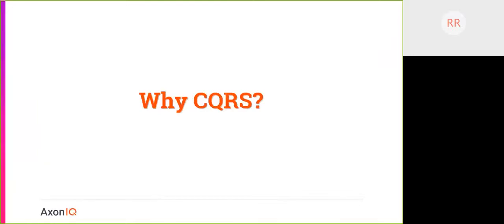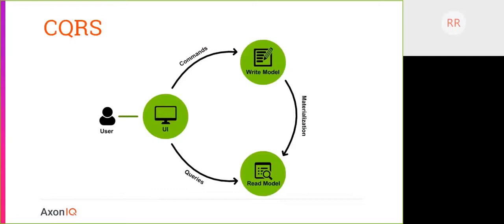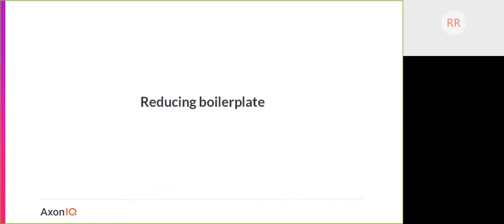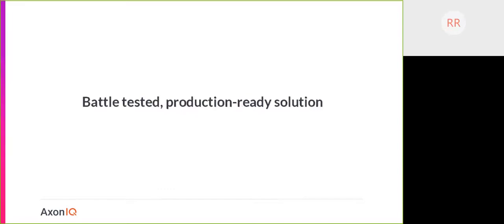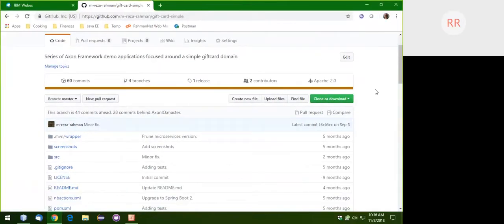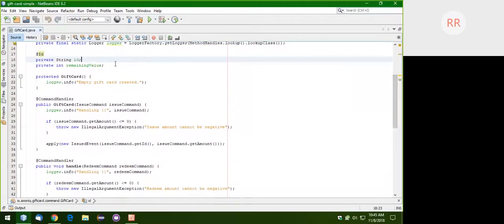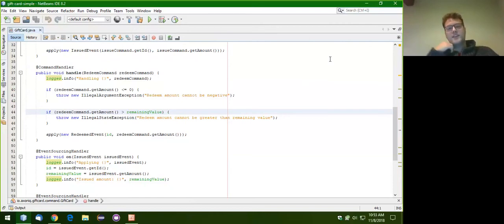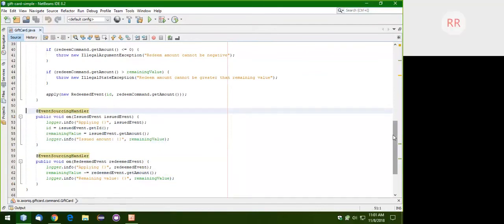CQRS, Event Sourcing, and Axon Fundamentals, Part 1